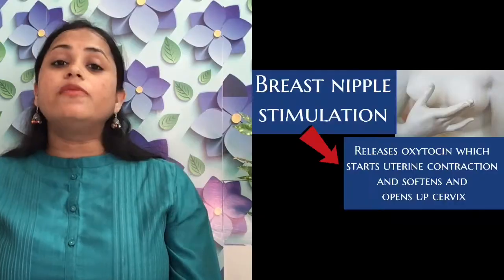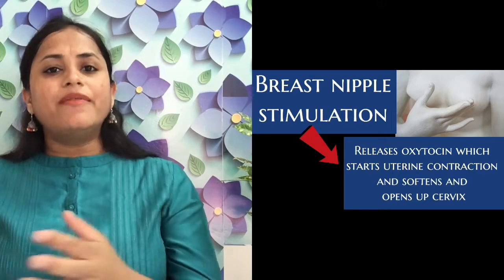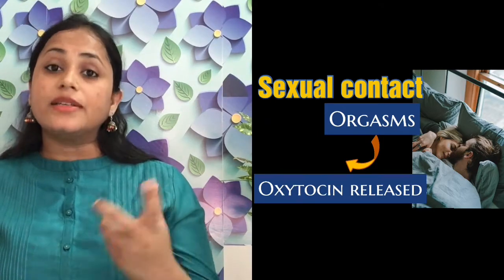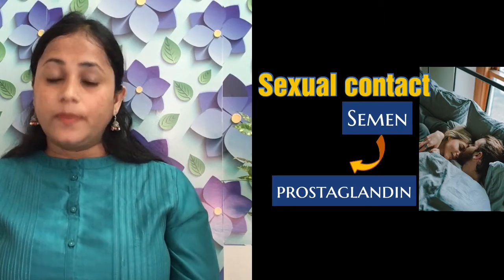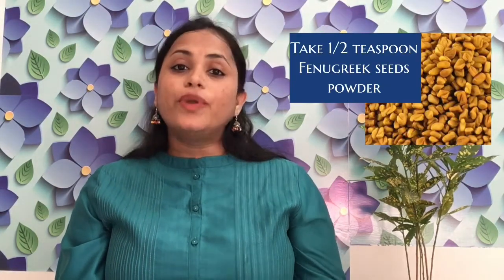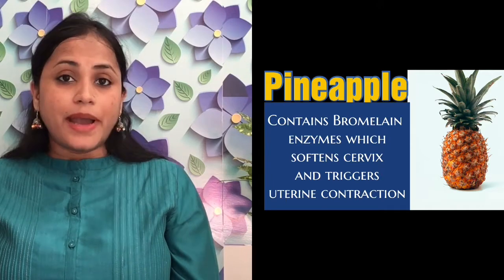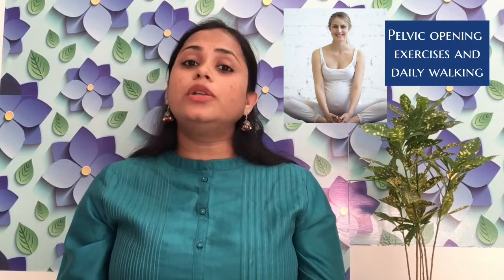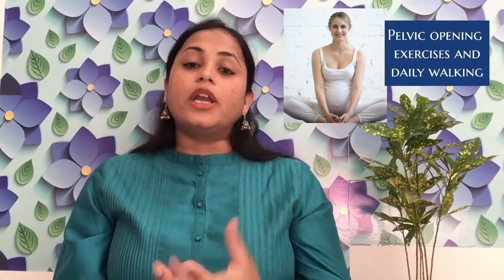How to induce labor natually in 9th month pregnancy. Natural ways to start labor (English)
There are various ways to induce labor pain natually in 9th month of pregnancy. We all should try these methods because the labor which starts naturally have very high chance of normal vaginal delivery. In induced labor there is slightly higher chances of cesarean section and fetal distress.
Ideally these tips should be started after 37 weeks of pregnancy in normal uncomplicated pregnancy. As these take 2 weeks to come into action ,if started after 37 weeks ,your labor pain will start naturally by EDD .
If in any case your pregnancy needs to be terminated by 37 or 38 weeks ,then in such cases you can start at 35 or 36 weeks.
If your doctor has advised you planned cesarean section only then in those cases ,you are not supposed to follow these tips .
Let's discuss these tips
1) Nipple stimulation- Regular nipple massage helps release oxytocin hormone which initiates uterine contraction and softens and opens up the cervix.
2) Regular sexual contact- Orgasms during sexual contact releases oxytocin hormone which has above mentioned effect.And semen has prostaglandins hormones,so when ejaculated inside vagina also initiated uterine contraction and softens and opens up cervix.
3) Eating dates - 6-8 dates per day
4) Eating methi powder ( Fenugreek)- half teaspoonful
5 ) Drinking Raspberry tea
6) Eating pineapple - core of pineapple contains Bromelain enzymes which degrades cervical protein and helps in softening and opening of cervix.
7) Regular pelvic opening exercises and daily walk helps in opening the pelvic girdle and descend of head of baby.Baby's head then exerts pressure in cervix and helps in opening of cervix
8 ) Remain stress free
9) Acupressure and acupuncture under expert supervision.
You can follow all these tips but if you are face any problem or health related issues with any of these ,then stop them immediately and meet your doctor on urgent basis.